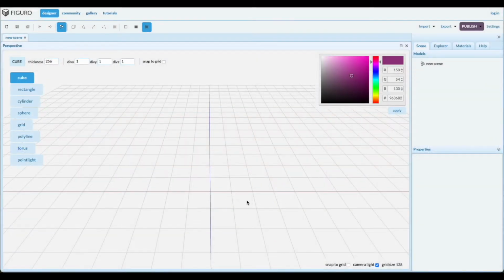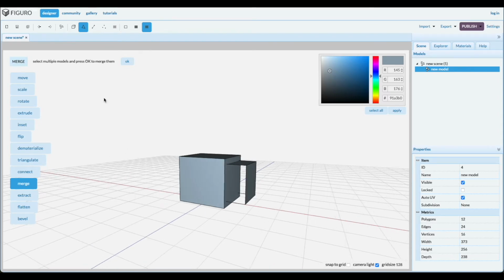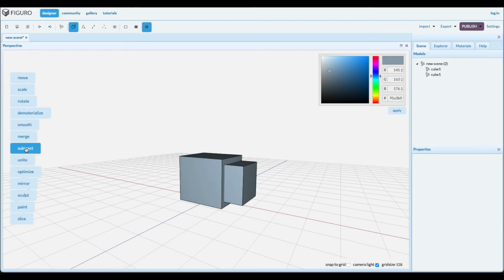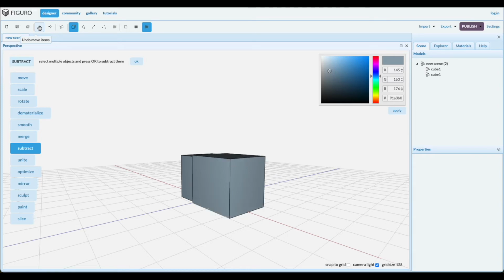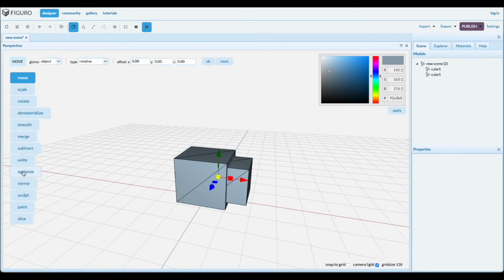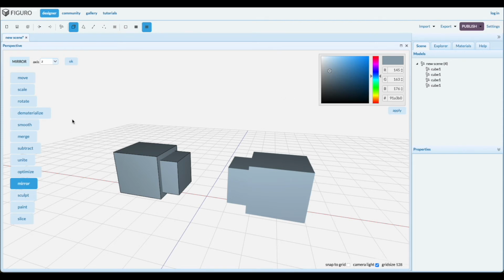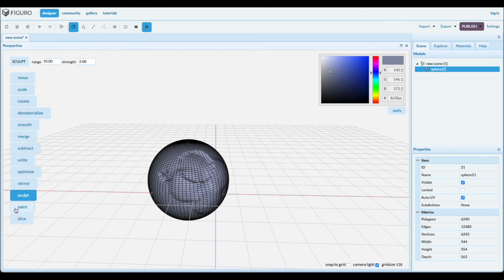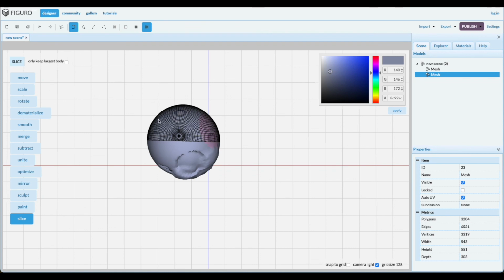Figuro: how to use the Objects tools (part 2/2).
Work with the Object tools of Figuro like a PRO! This video will show you how (part 2/2).